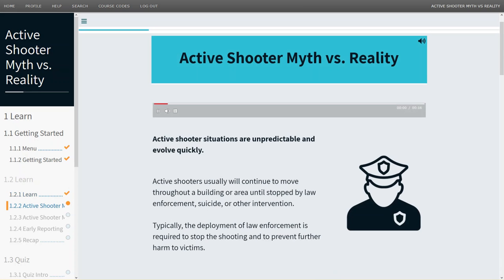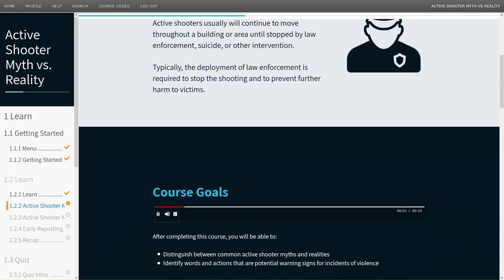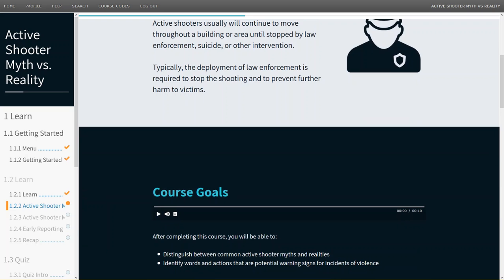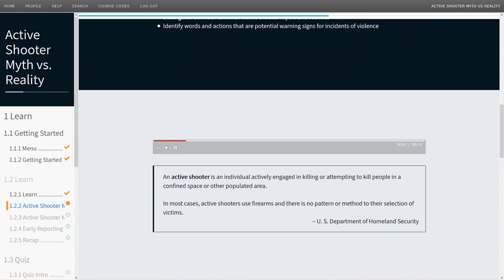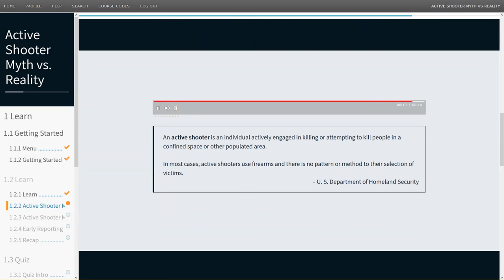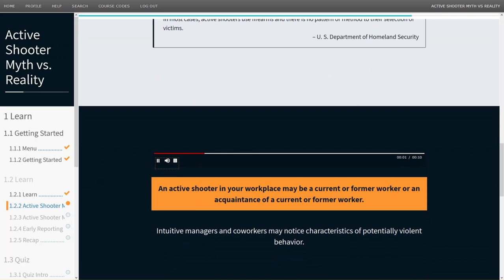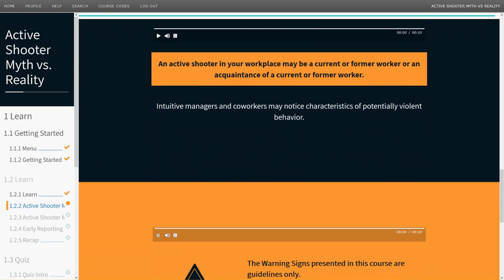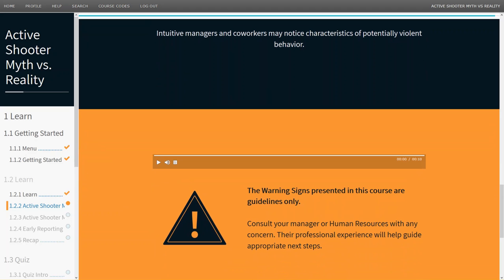Active Shooter Myth vs Reality - Course Preview